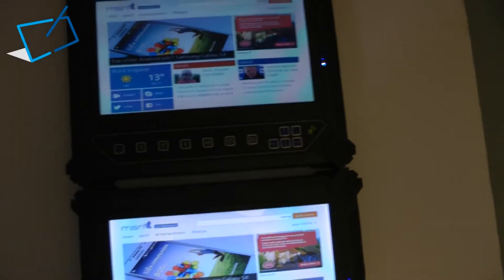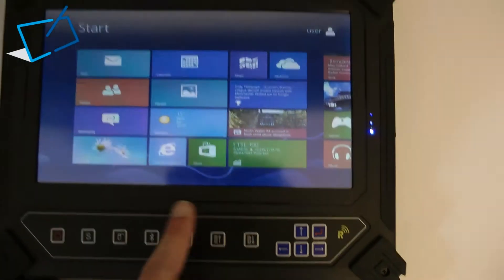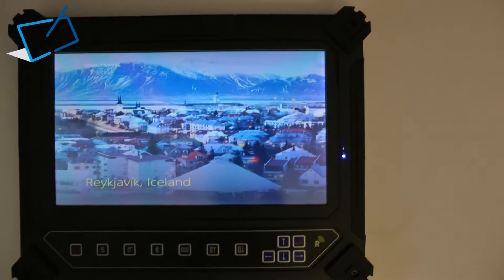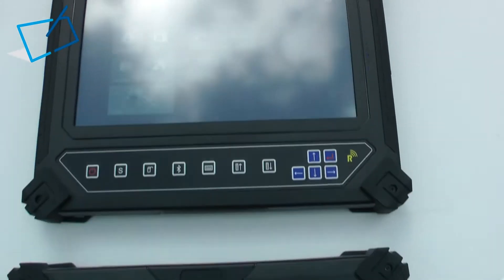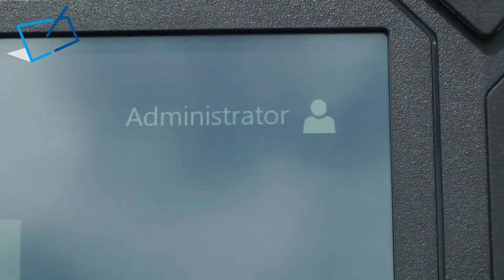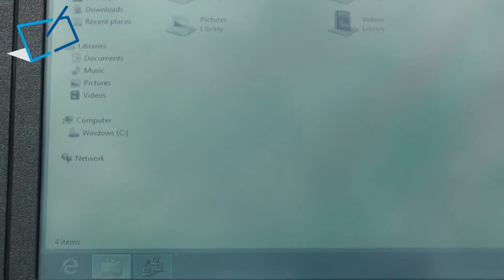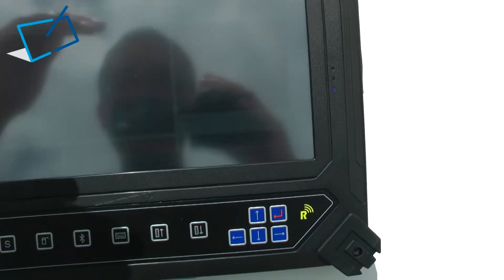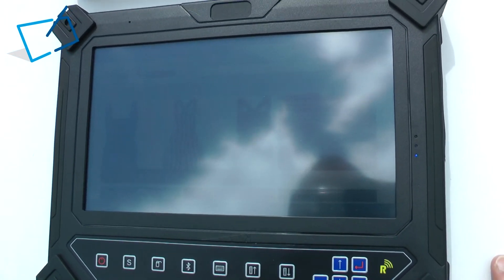Sunlight Readable Pixel Qi Screen on 10" Rugged Windows Tablet